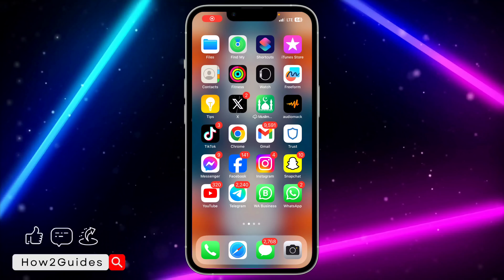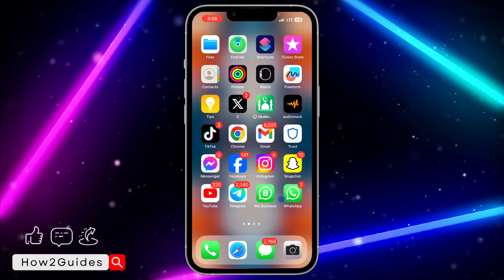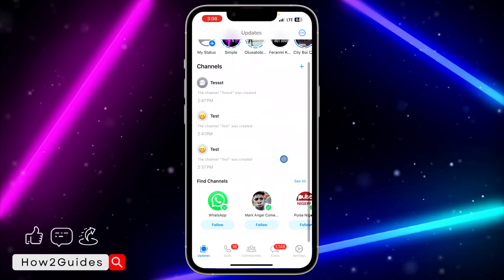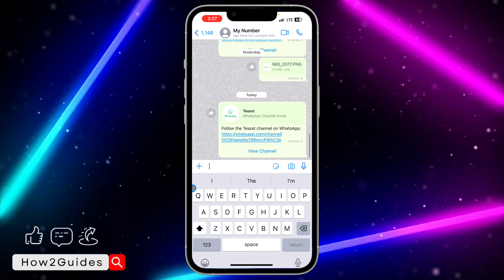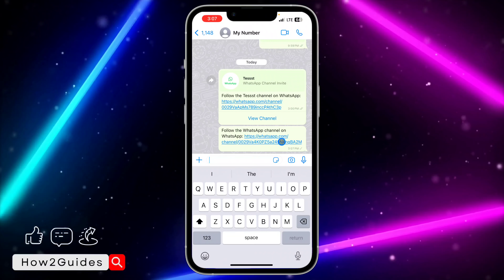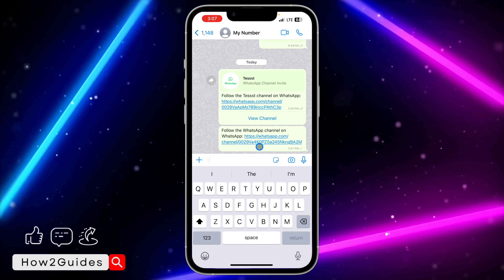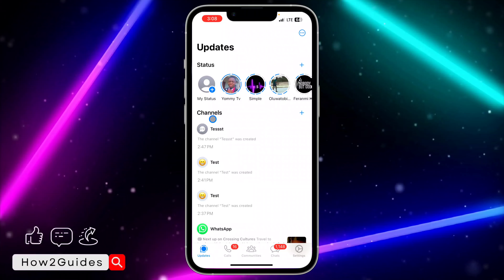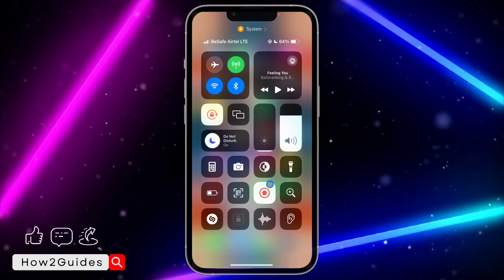How to Copy Channel Link on WhatsApp - Quick and Easy Guide!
Unlock the potential of your WhatsApp channel by sharing it with others. In this quick and easy guide, we’ll show you how to copy your channel link effortlessly.

🔗 Share your channel with friends and followers.
📈 Boost your channel’s visibility.
📱 Learn the simple steps to copy your link.

Don’t miss out on connecting with more people. Watch our guide now!